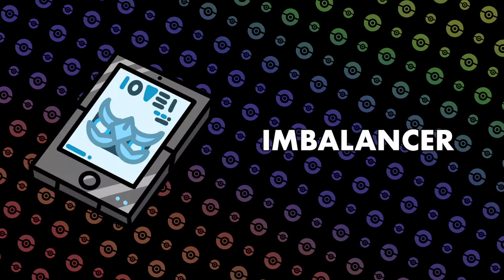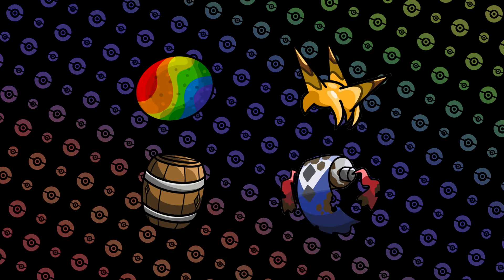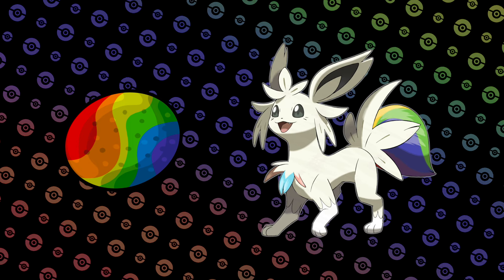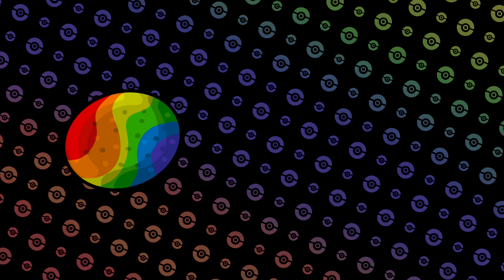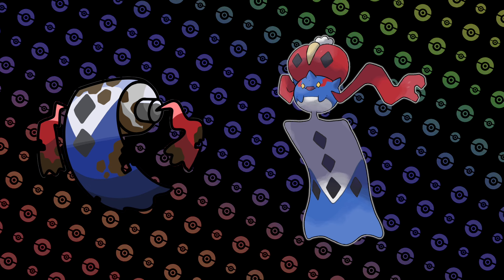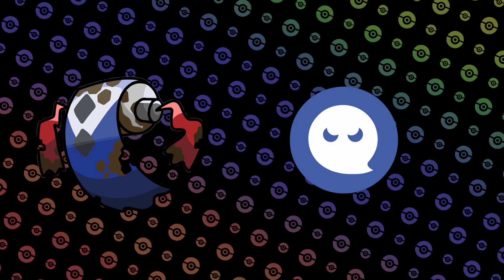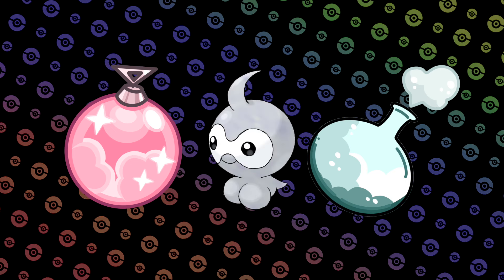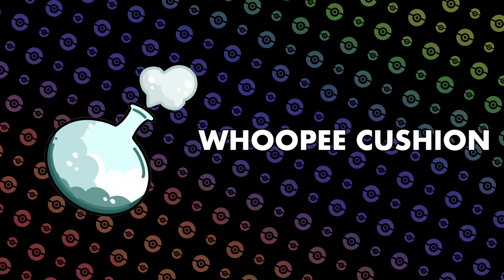Let's Make NEW POKÉMON ITEMS! | Croneo Region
Since I've commissioned a few items for my fakemon region, why don't I show them?